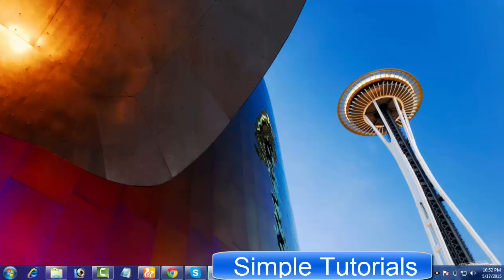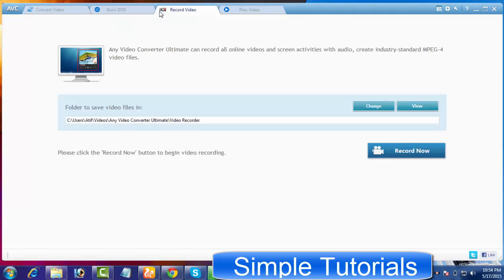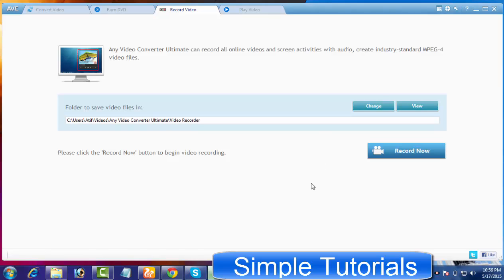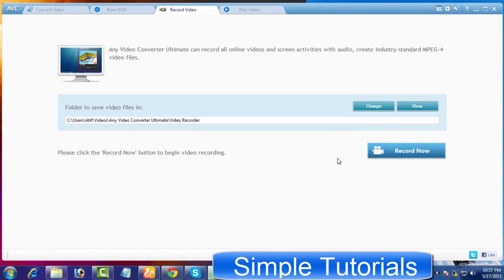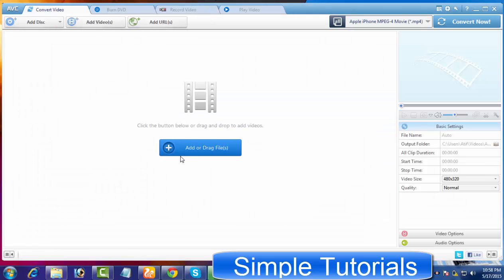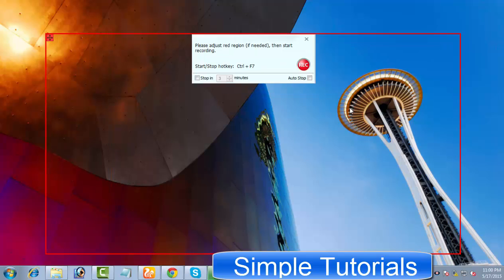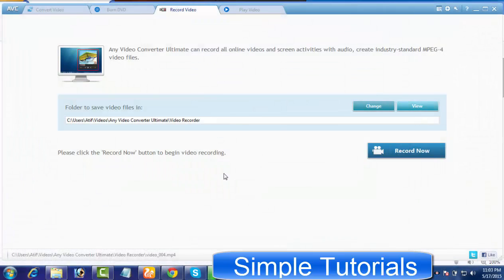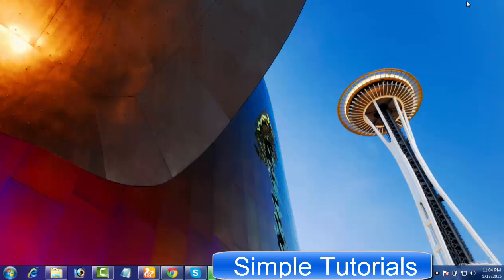How To Use Any Video Converter Ultimate | Video Recorder Tutorial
How To Use Any Video Converter Ultimate | Video Recorder Tutorial that helps you how to use built in desktop screen recorder in Any Video Converter Ultimate?

You might not be aware of this piece of information, that, In addition to Any Video Converter free, Any-video-converter.com team also offers its paid version ,called Any Video Converter Ultimate, with a couple of additional functions. Any Video Converter Ultimate comes packed with a screen recorder and DVD menu templates.

I have already covered video conversion, video editing and DVD burning features of Any Video Converter Ultimate in previous two video tutorials. To complete this series of Any Video Converter Ultimate video tutorials, I'll try to cover video recording tool of Any Video Converter Ultimate in today's video tutorial.

The video recording tool has numerous benefits. It can be used to record desktop, web pages. And as well as you can use it to create video tutorials with voice. And the best part is that If a video streaming website does not let you download its videos like Hulu, Netflix and others, You can record any online streaming video along audio using video recorder tool in Any Video Converter Ultimate.

Using it to record desktop screen and other things is very easy to use. The interface of  video recorder in Any Video Converter Ultimate is  truly easy to use and user friendly. But on the other hand, You have no option to control or customize its screen video recorder except changing resolution. For example, You have no option to set a certain volume level for recording audio or If one wants to exclude audio completely. You cannot put effects while recording and other things you may expect in a screen recorder.

As you can see, there are three buttons under Video record tab respectively, change button is designed to change the output folder, where you will find recorded videos, View button helps you swiftly access output folder to play recorded videos. By default, a Recorded video is forwarded into video conversion and editing tab, So you can edit and convert. And record now button to start recording.

To start and stop the recording, You have two options, either use control and F7 keys together or you can set a particular time duration to automatically stop recording before pressing the record button. Let me demonstrate, How much easier to use it is?

So, This was today's video. I do hope my respected subscribers, Tutorial N Review.com readers and YouTubers found today's video tutorial helpful and useful to understand and use video recorder in Any Video Converter Ultimate. In case, I could not explain any point, Please do let me know using the comment section. I'll try my level best to answer your questions. Thank you very much for watching my video.

Part 2 - Any Video Converter How To Use | How To Burn Video To DVD With Any Video Converter